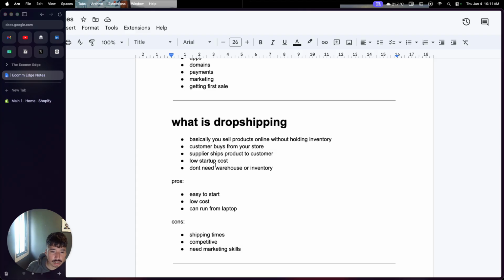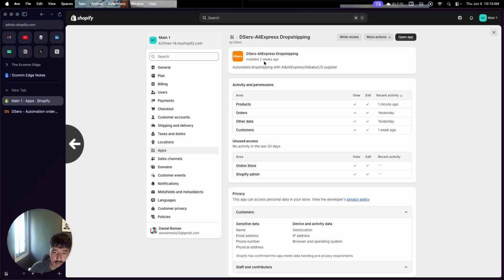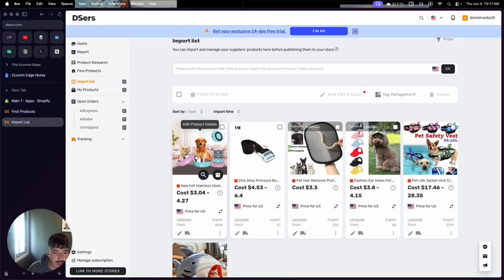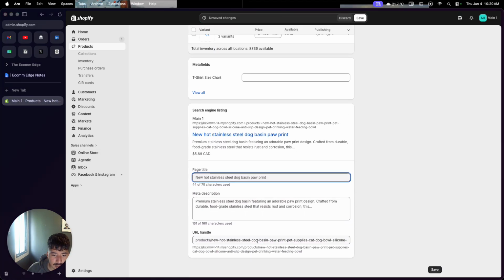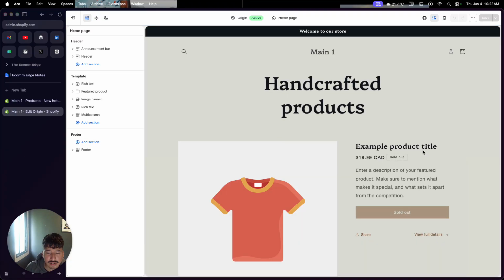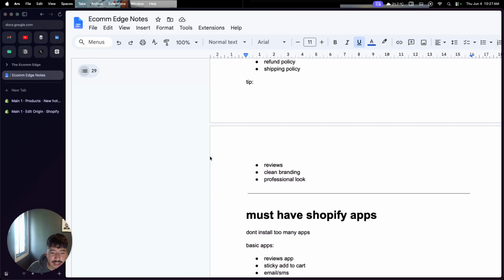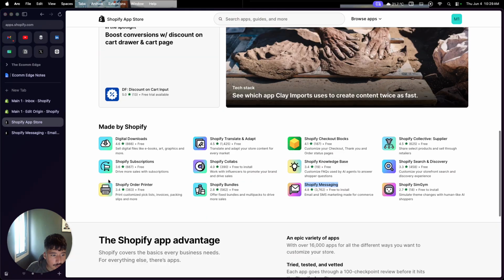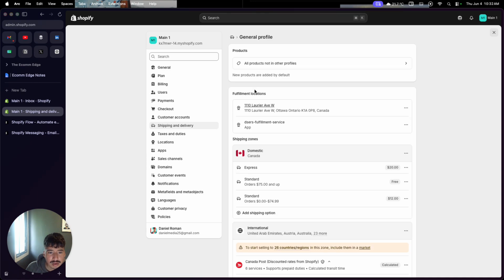how to dropship with shopify